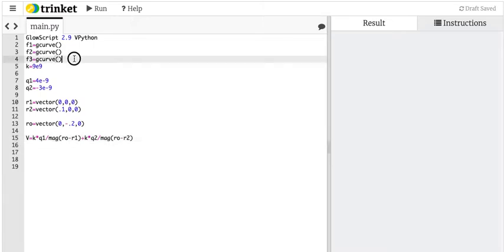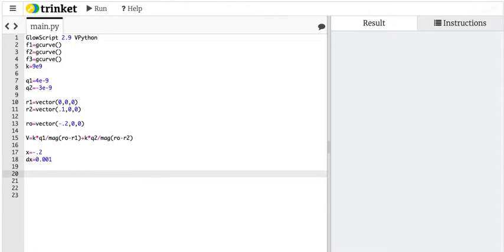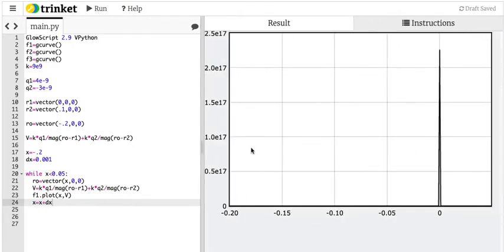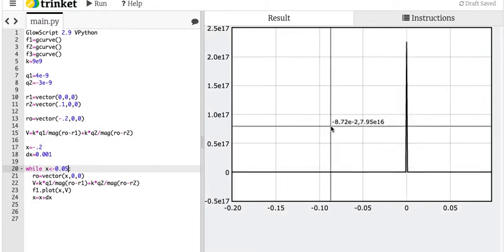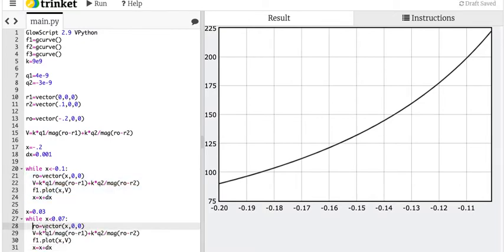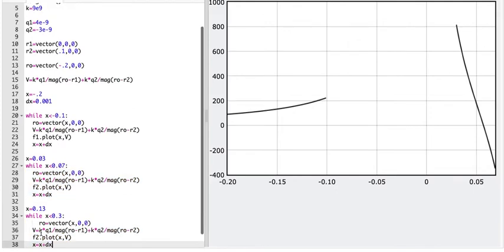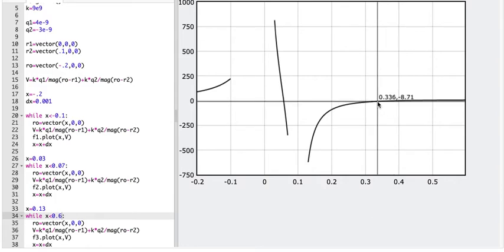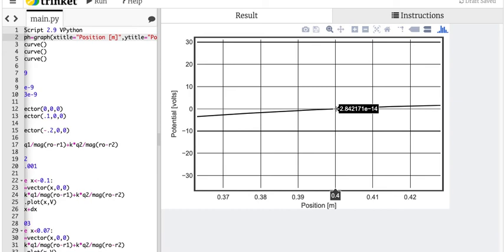Making a graph to find where the electric potential is equal to zero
Physics Explained
Chapter 2: The Electric Potential

In this video: A 4 nC charge is at the origin and a -3 nC charge is at x = 0.1.  Where on the x-axis is the electric potential equal to zero?